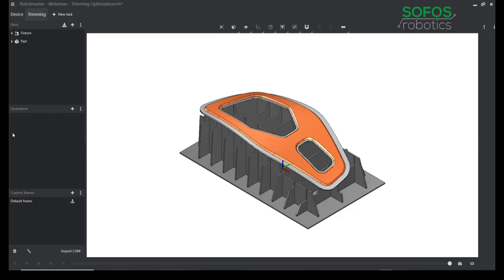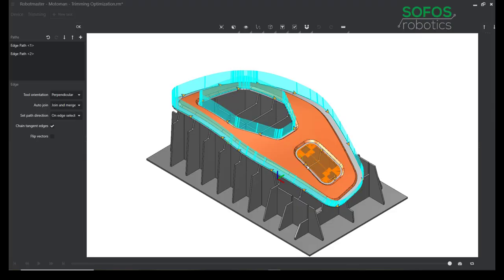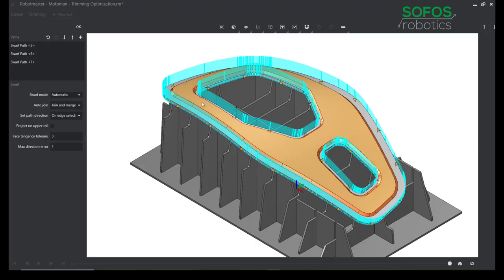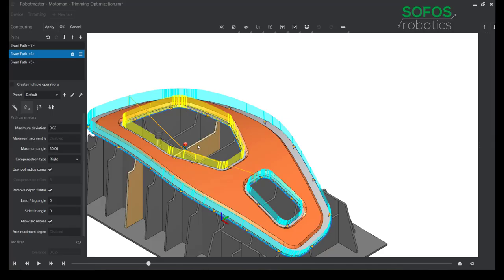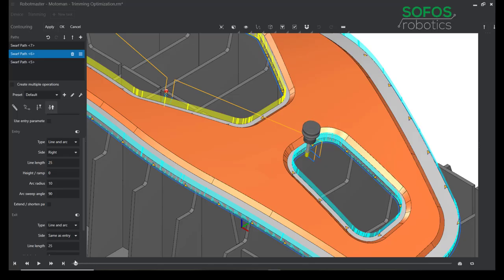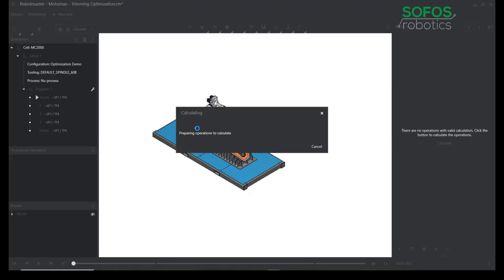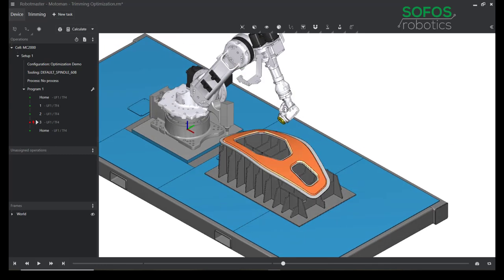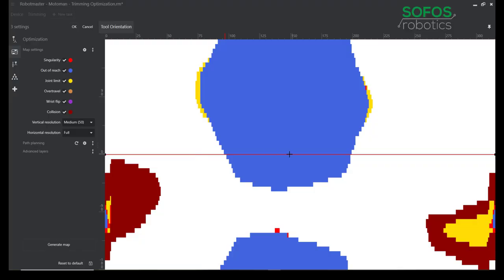Robotmaster: Trimming Module Demo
Discover the power of the Robotmaster Trimming Module in this in-depth demo! We walk you through the key features that make programming precise trimming paths effortless and efficient. Highlights include:

Core Features: Explore tools for creating optimized trimming paths, ensuring accuracy and smooth operation for various materials.

Programming Walkthrough: Follow a step-by-step guide as we program a basic trimming task, demonstrating the module’s intuitive interface and automation capabilities.

Practical Insights: Learn how the module enhances productivity and simplifies complex trimming projects.